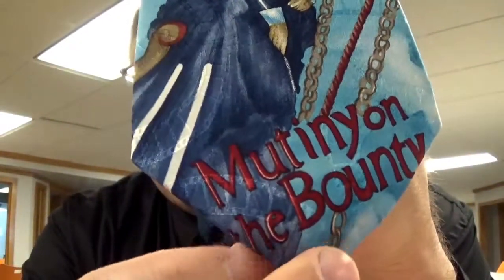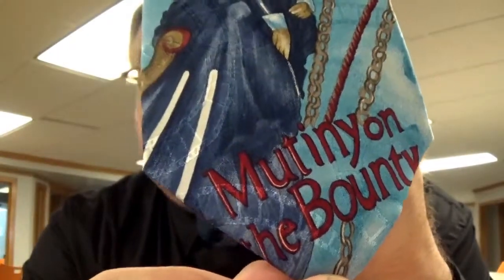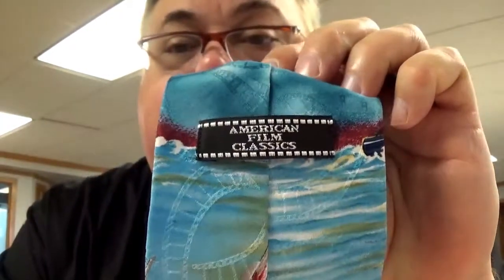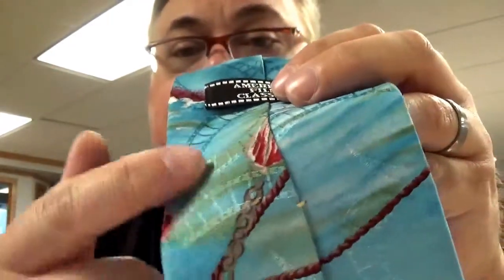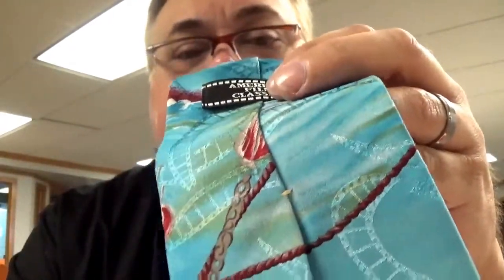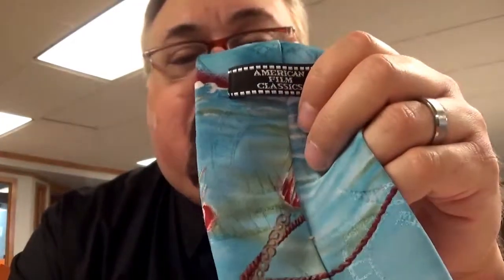Terrific Tie Tuesday, Episode 18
The Award for Best Tie goes to...